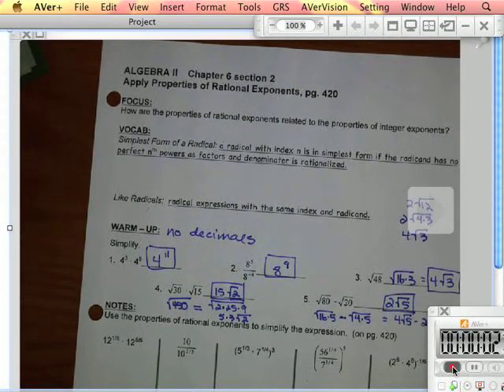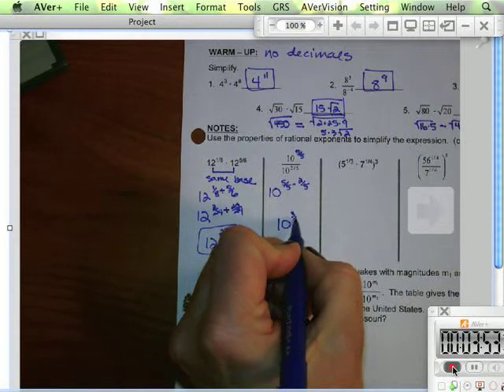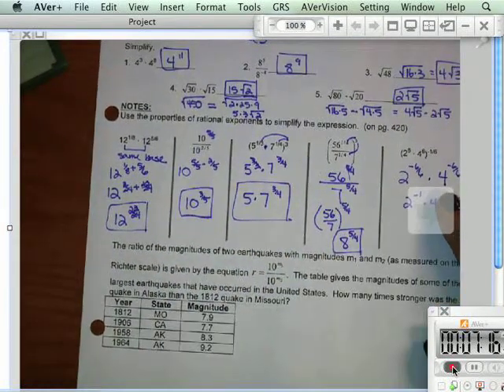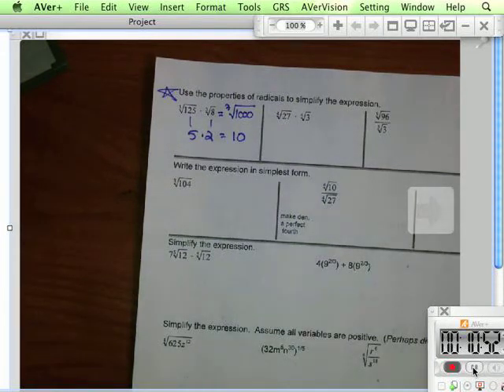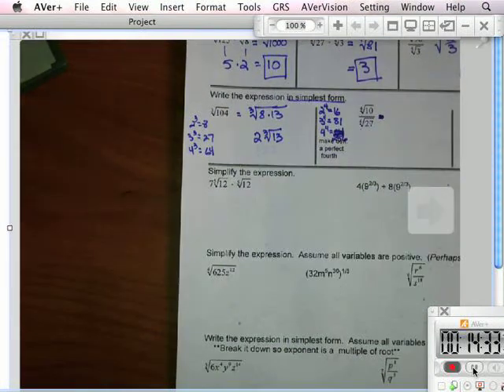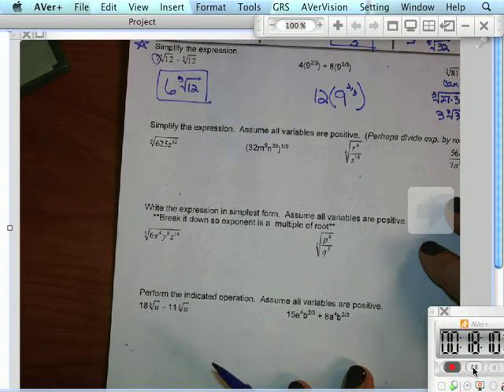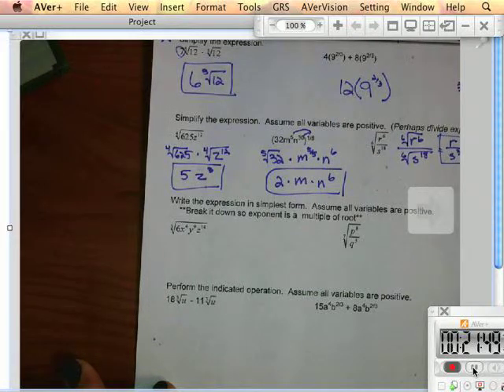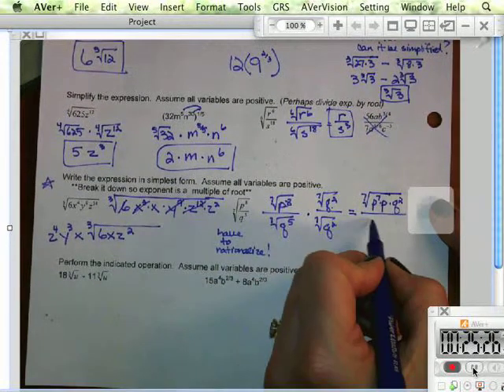Sec 6 2 AA2